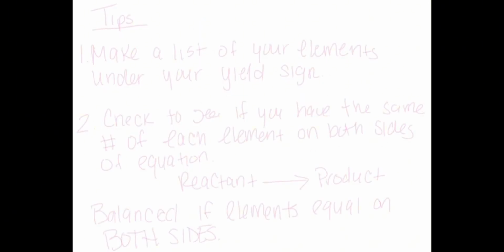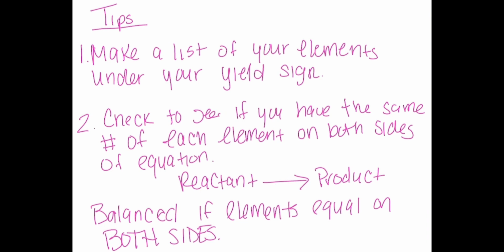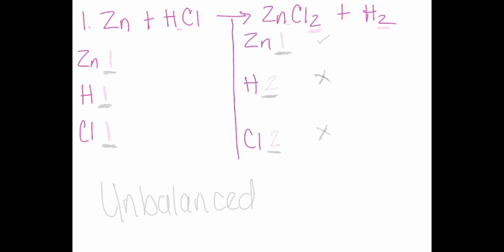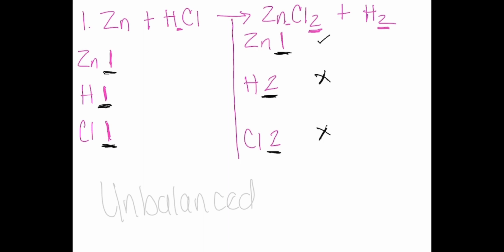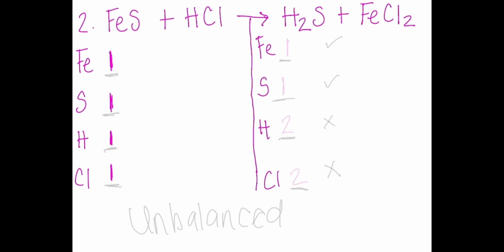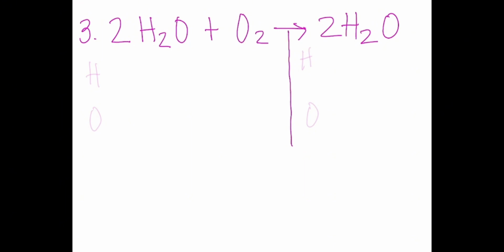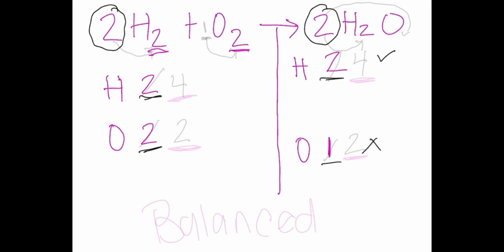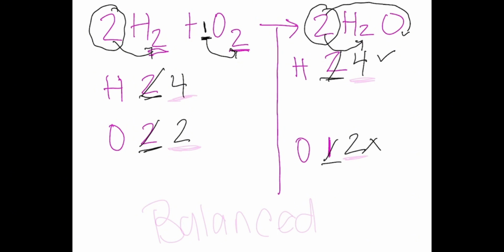Identifying Balanced or Unbalanced Chemical Equations